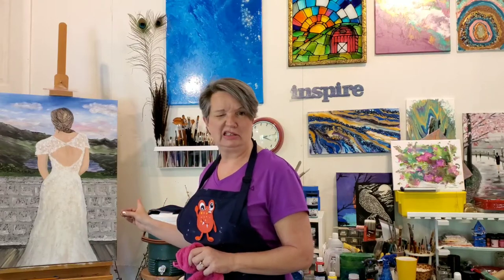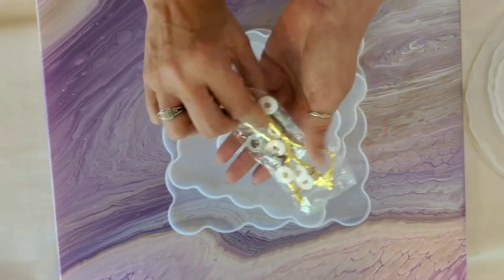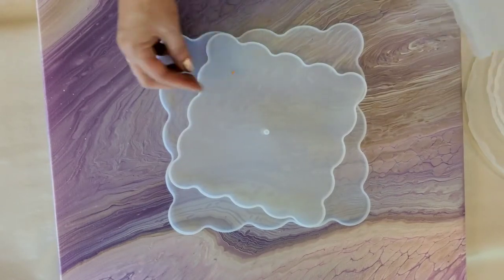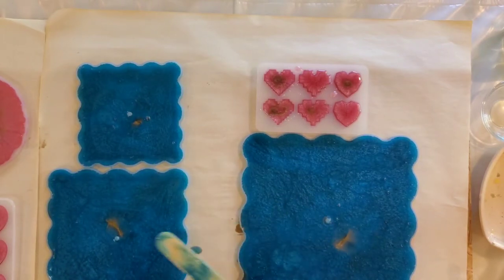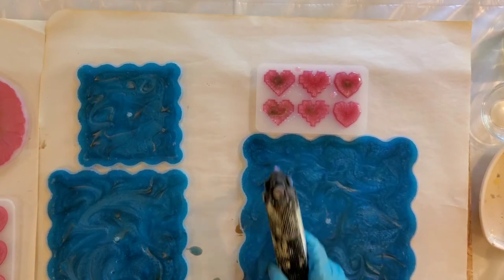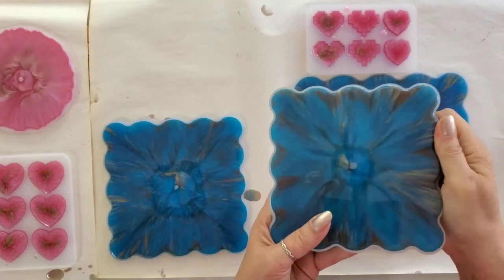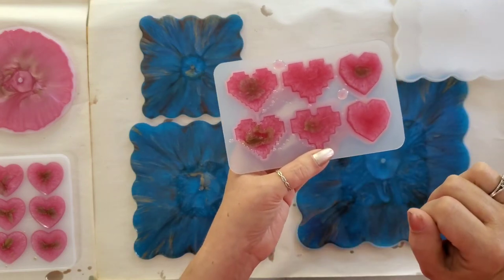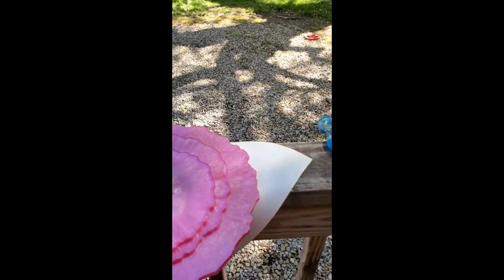Serving Trays/ DIY Wedding Series Blue Copper and Gold 3 Tier Tray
These trays made a special addition to my daughter's wedding calk and cupcake table.

My resin is mixed as 140ml part A, 140ml Part B for four molds (4 inch with lip or 6 inch geode style.)  I use all of each color and clear to complete this project.

Pearlex Pigment set
Coaster Mold
Geode coaster mold
Square and Hexagon Coaster molds
Birchwood coasters
Sax True flow Acrylics paints
Deco art Acrylics
Deco Art Gold
Pack of 4 Eagle Jet Gun Torch...
Butane torch (for paints and small jewelry/soldering projects)
250 Clear Plastic Cups | 9 oz...
Liquitex Professional Pouring Medium
Elmer's Glue All Gallon
U.S. Art Supply Silicone Pouring Oil
FLOOD/PPG FLD6-04 Floetrol
Assorted Colors Jumbo Push Pins
KobraTech Cell Phone Tripod Mount Kit
Red Devil 4718 3-Piece Plastic Knife Set
Magnetic Level Bubble Measuring Tool (6 inch)
Liquitex BASICS Acrylic Paint Set
Clear Casting and Coating Epoxy Resin
Canvas
Silicone coaster molds with lip
Geode silicone coaster mold
Tier Tray Mold Round
Tier Tray Mold Square
Gold Leafing Pen
Silver Leafing Pen
Pendant kits
Wood pendant trays